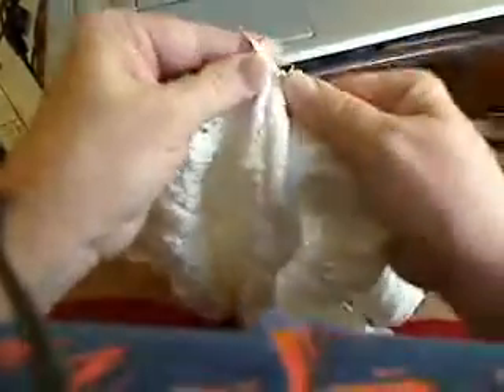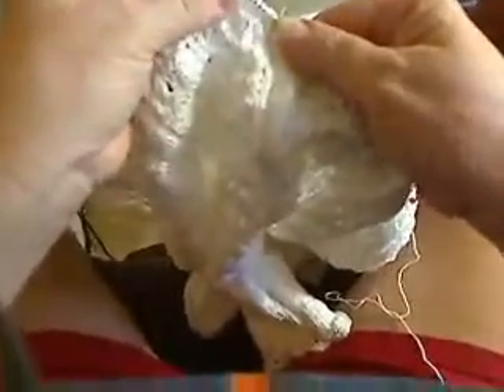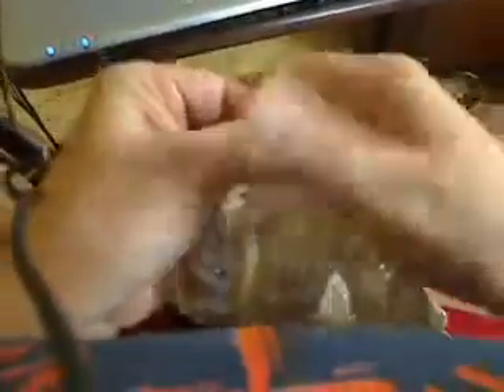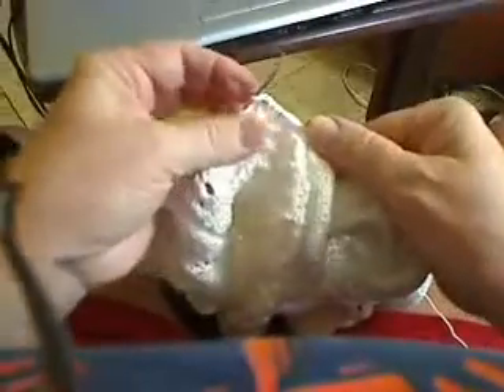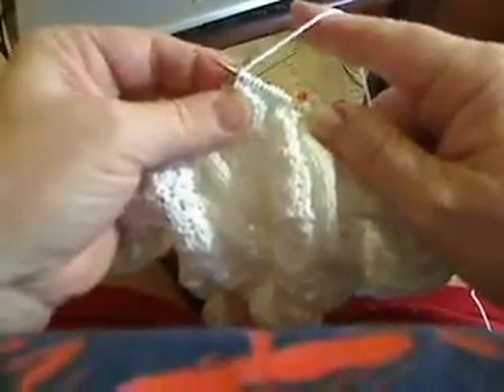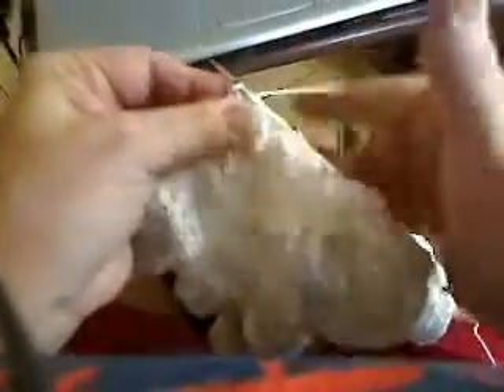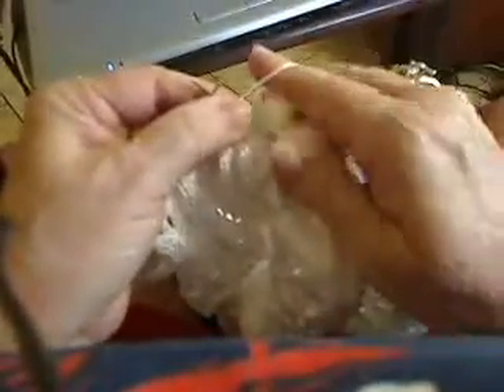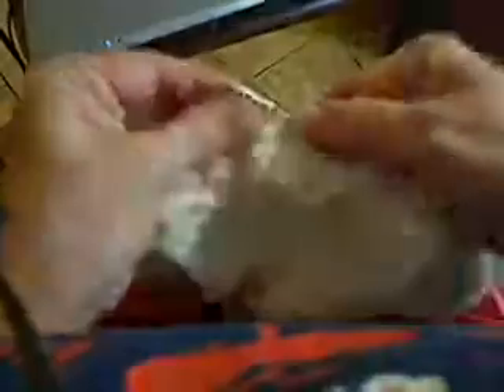Knitting alternative to poking finger 2